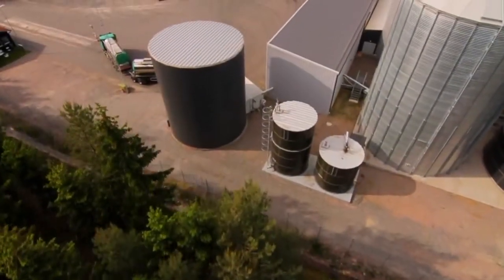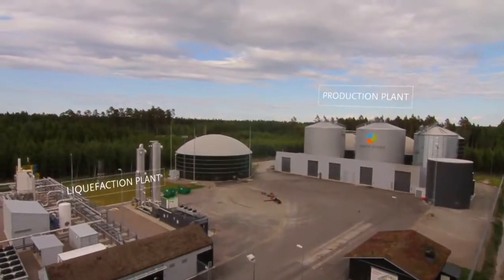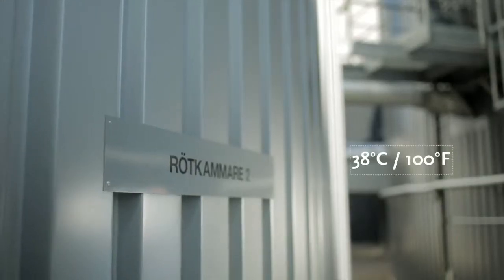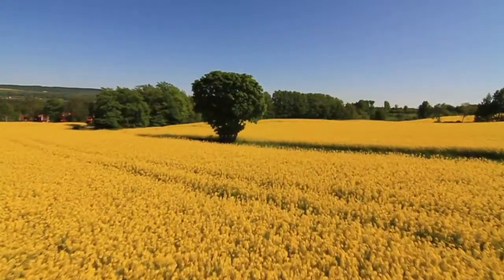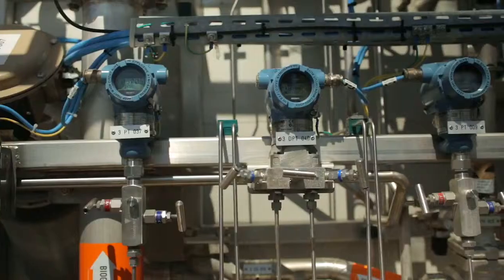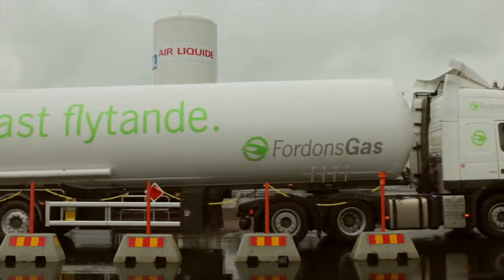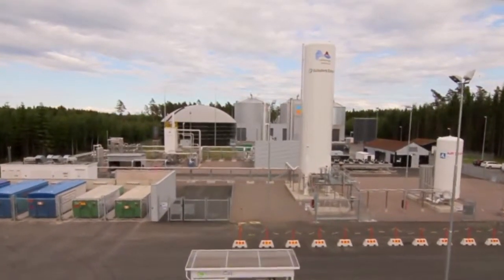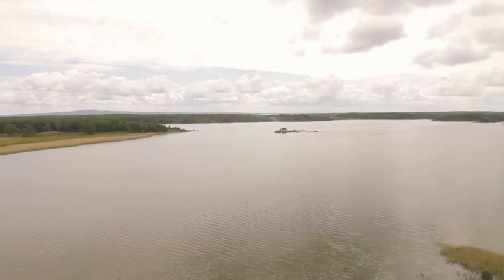Apresentação da planta de biometano da Swedish Biogas International's em Lidköping, Suécia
A estrategia energetica sustentavel para o Brasil